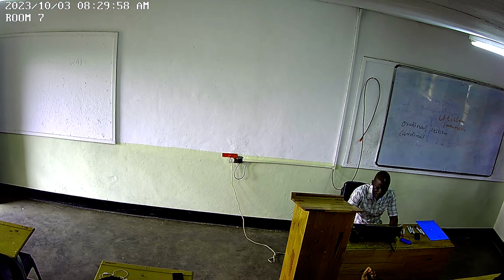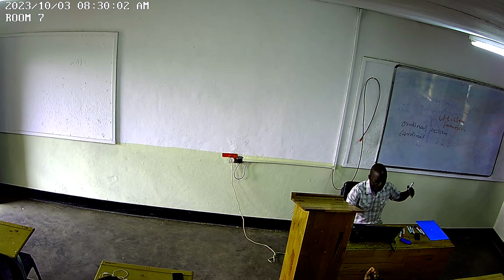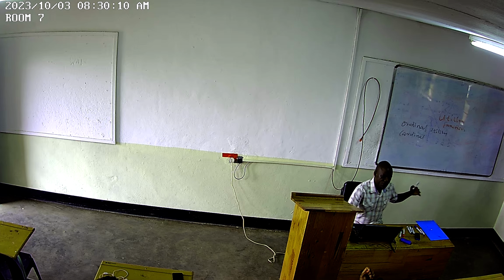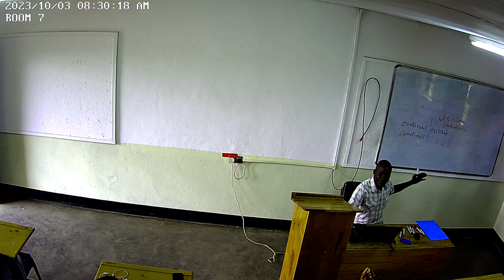Introduction to Economics 3rd Oct Class 1